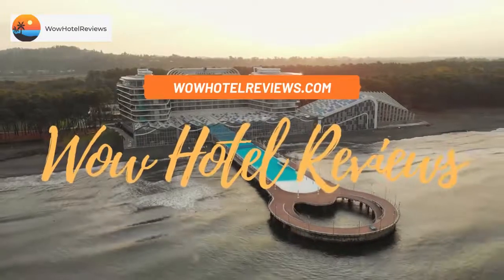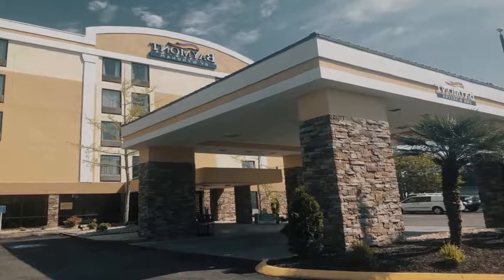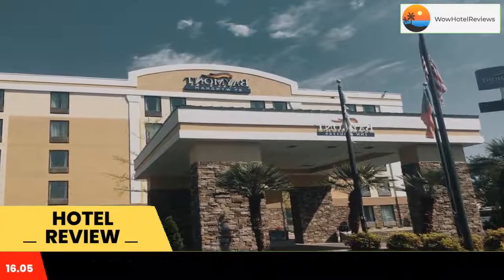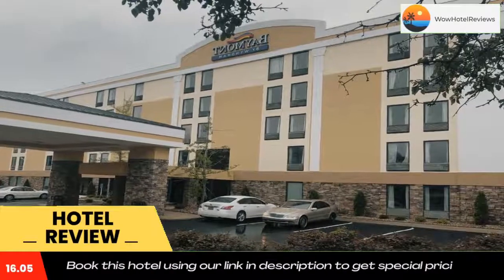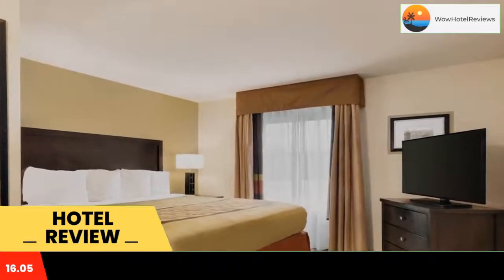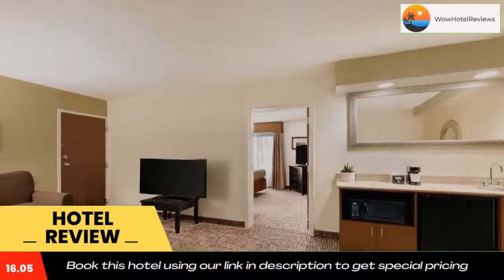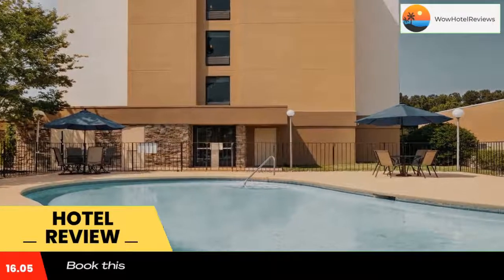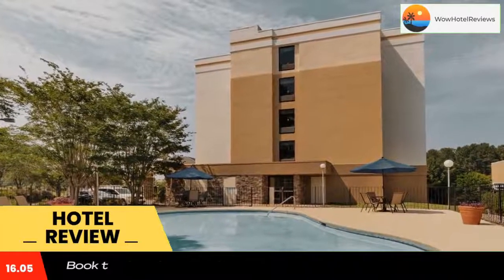Baymont by Wyndham Augusta West Review - Augusta , United States of America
Baymont by Wyndham Augusta West

Located 1.6 miles from Augusta Exchange Mall and 6 miles from Augusta State University, this hotel has a gym and an outdoor swimming pool. Rooms have a 42-inch flat-screen TV.
The rooms at the Baymont by Wyndham Augusta West are air-conditioned and include a tea/coffee maker, cable TV and a seating area.
The Baymont by Wyndham Augusta West serves a complementary rich breakfast consisting of continental dishes. There is also a variety of popular restaurants near the hotel.
Convenient facilities at the Baymont include free Wi-Fi, free local and long-distance calls and laundry services.
Augusta Golf Course is 7 miles away. Free parking is available onsite.